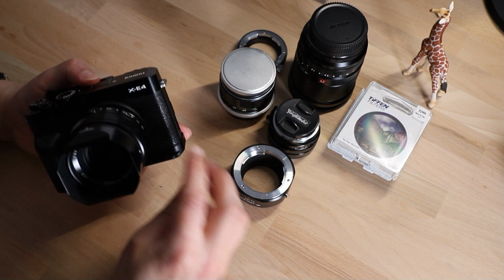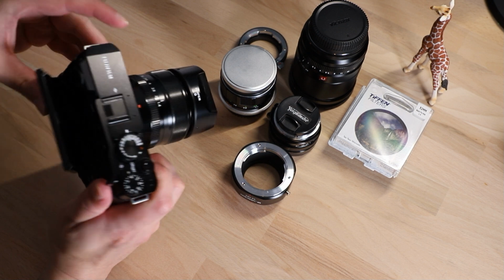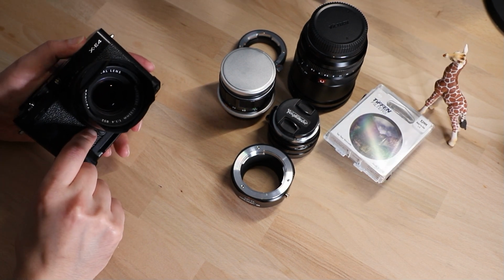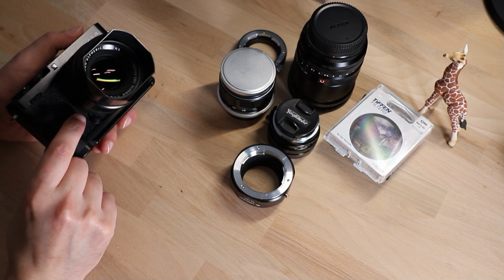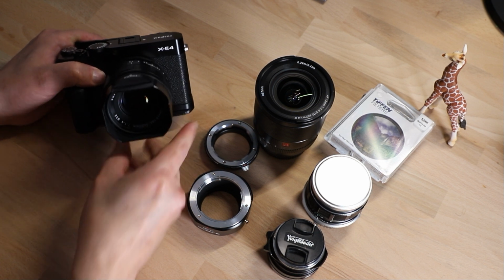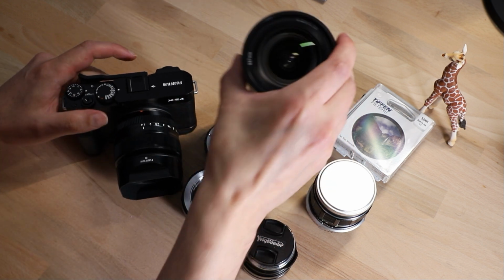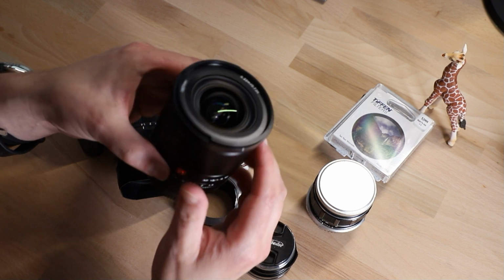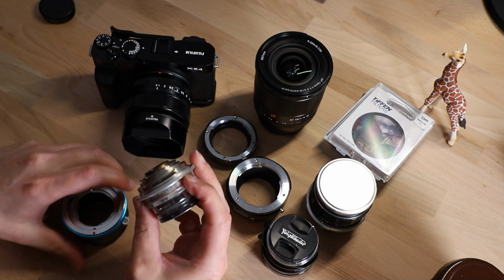Fujifilm X-E4 - Master of its class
A short film about and with the Fujifilm X-E4. I show you a lot of examples of Fuji film simulation recipes. I used the old Fujinon 35mm 1,4 with a Tiffen filter Black Pro Mist 1/4. For me, the little X-E4 is the master of its class.

00:00 Intro
01:44 Facts
04:15 Nature
06:39 Recipes examples
08:39 A lot of Tiffen at night